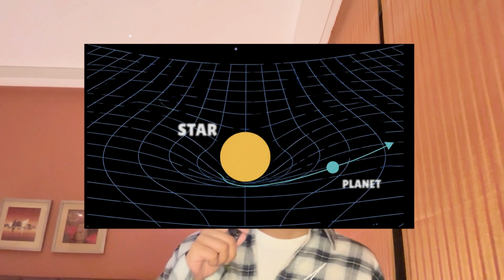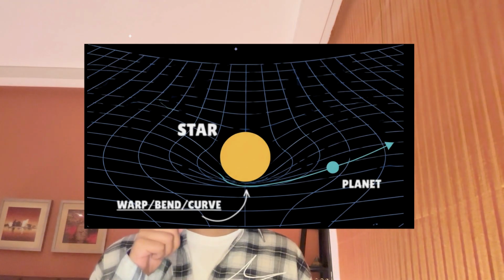The Gravity Lie | General Relativity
Einstein's General Relativity simplified :)